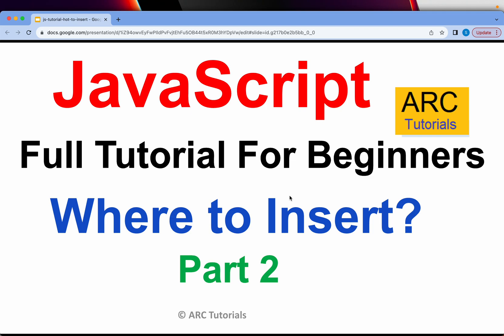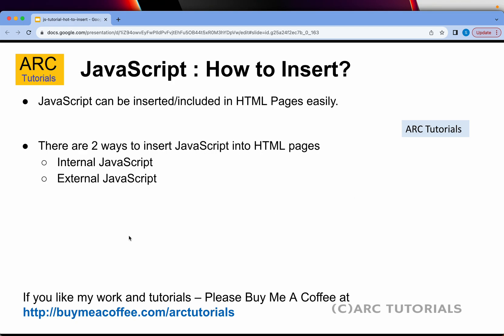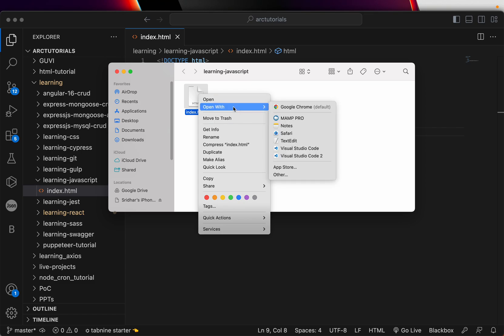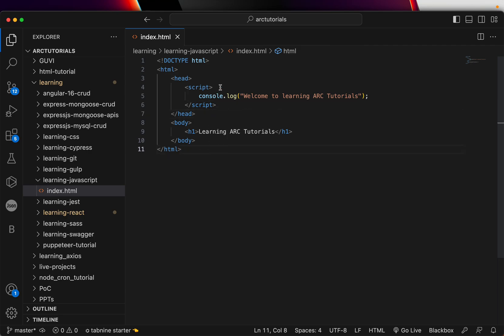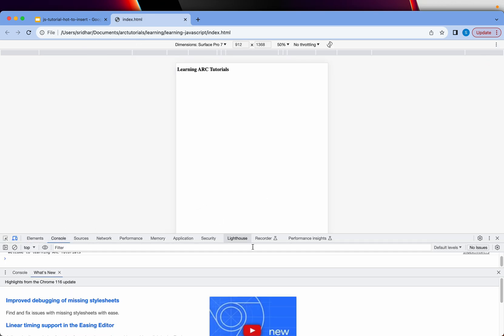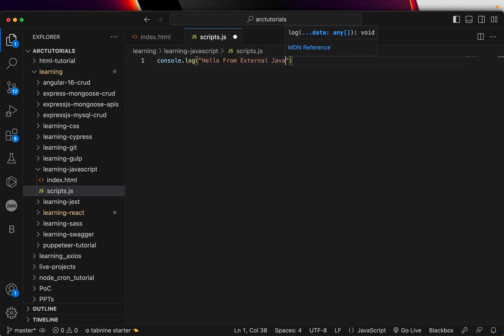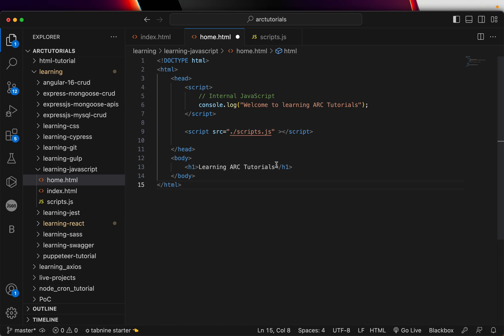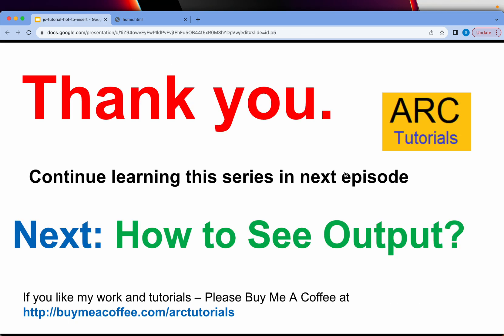JavaScript Tutorial for Beginners Ep2 - How to Insert JavaScript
Welcome to our comprehensive JavaScript tutorial for beginners! 🚀

Are you new to programming or looking to expand your coding skills? You're in the right place! This tutorial is designed to take you from a complete beginner to a confident JavaScript developer.

📚 In this tutorial series, we will cover:
- The basics of JavaScript: variables, data types, and operators
- Control flow: if statements, loops, and switch statements
- Functions and scope: how to write and use functions effectively
- Arrays and objects: organizing and manipulating data
- DOM manipulation: how to interact with web pages using JavaScript
- Asynchronous programming: promises and async/await
- Introduction to APIs and fetching data
- Basic concepts of ES6+ features

No prior coding experience? No problem! We'll guide you through each concept with clear explanations and practical examples. By the end of this tutorial, you'll have a solid foundation in JavaScript and be ready to tackle more advanced topics.

🖥️ Ready to dive in? Whether you're aiming to build interactive websites, dive into web development frameworks, or explore the world of front-end and back-end programming, this tutorial series is your starting point.

Let's embark on this coding journey together! 🚀👩‍💻👨‍💻